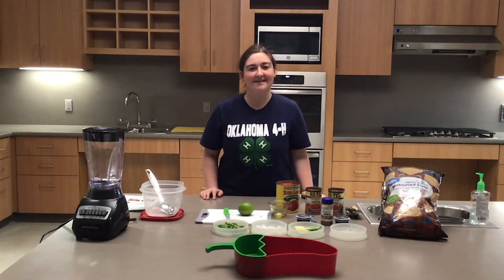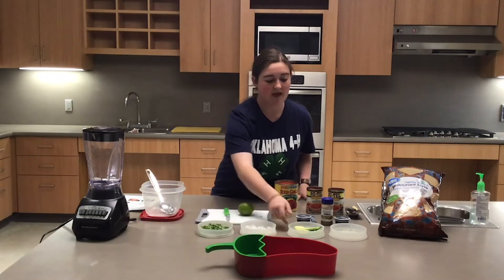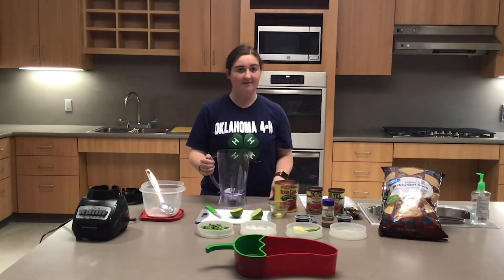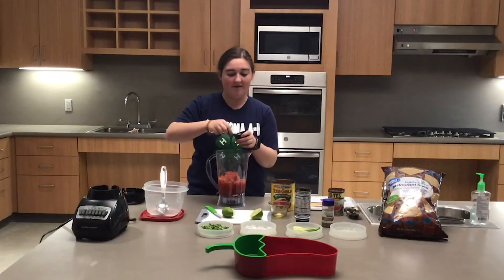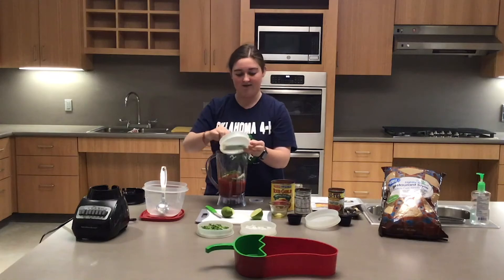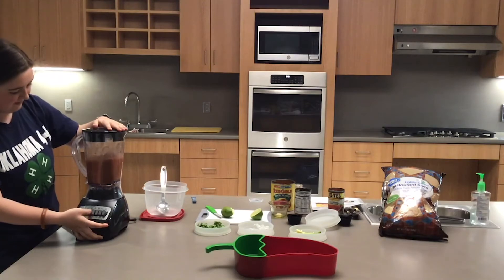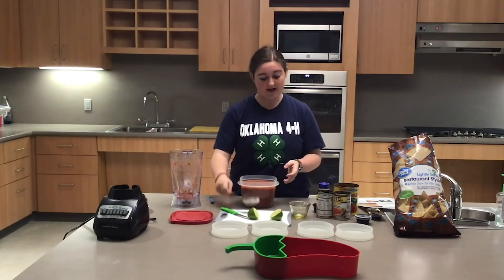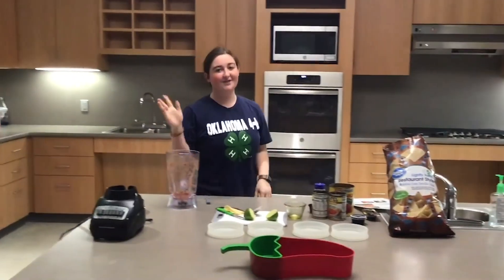Homemade Salsa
This lesson is a part of Food, Fun, 4-H @ School.

Oklahoma 4-H is the youth development organization of Oklahoma State University Extension.